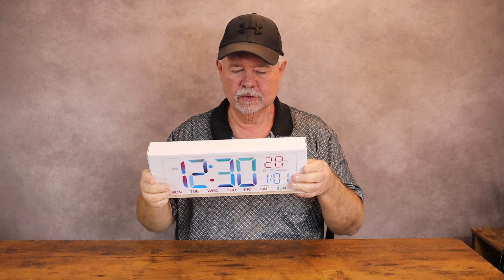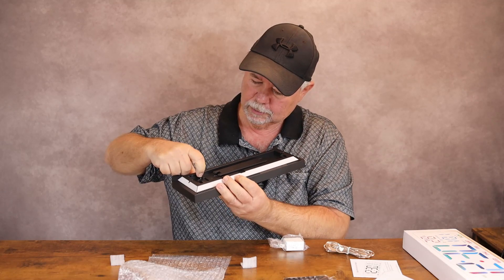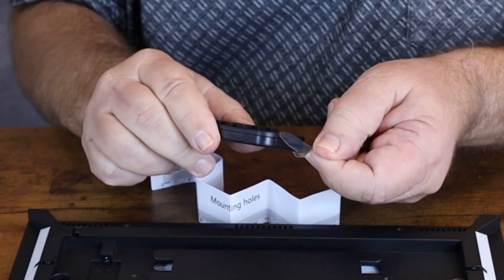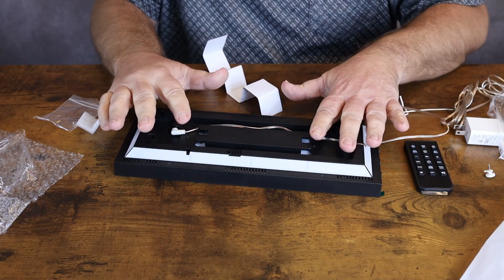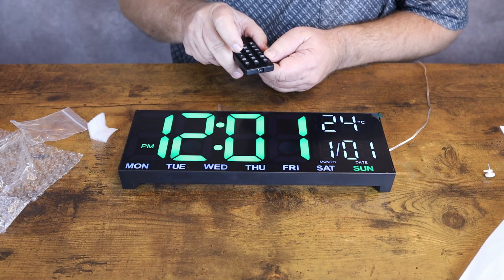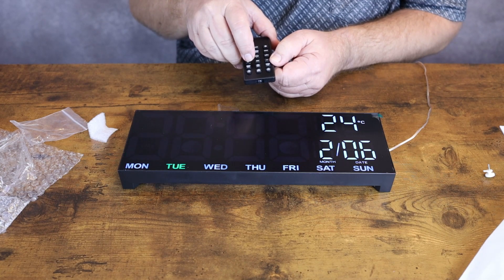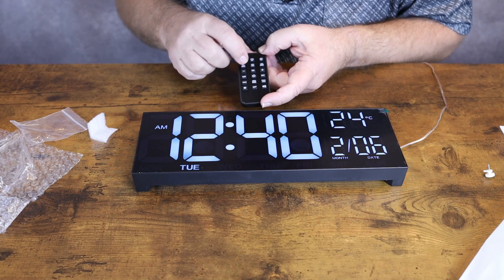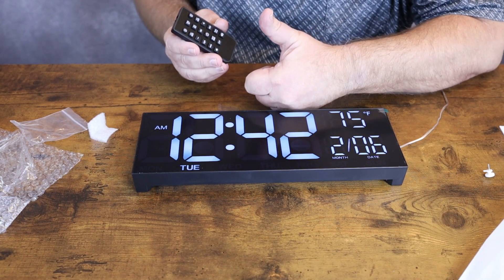YISILE Digital Wall Clock With Large RGB Display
DYNAMIC RGB COLORFUL COLORS-13-inch alarm clock with high-definition display and 5 different single segment color modes for letters, plus 3 different multi color modes. A convenient remote control allows you to change colors, so you can have a color or custom color alternation.